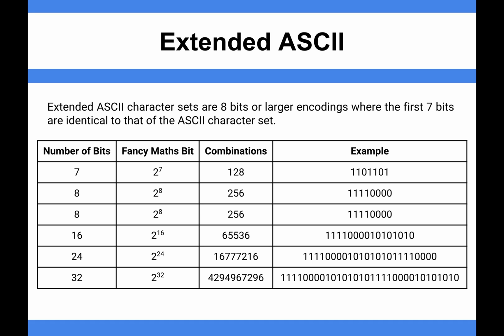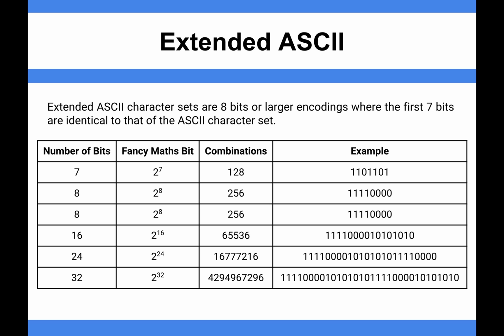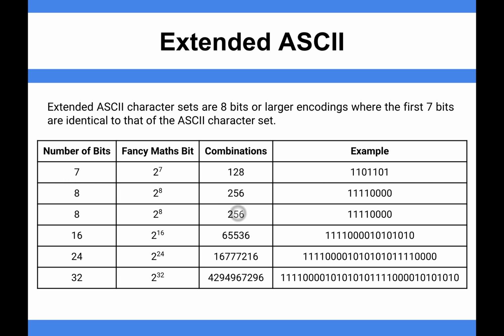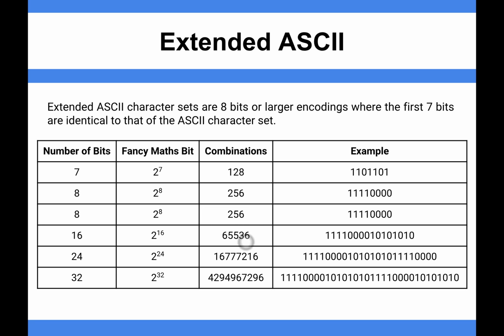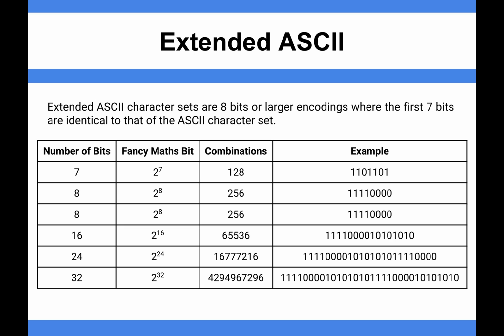Data Representation - Extended ASCII